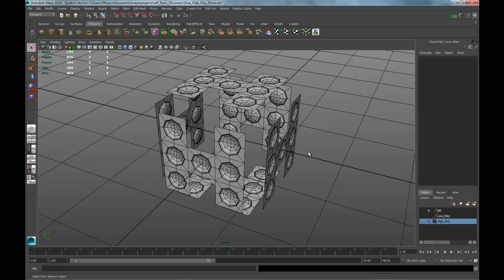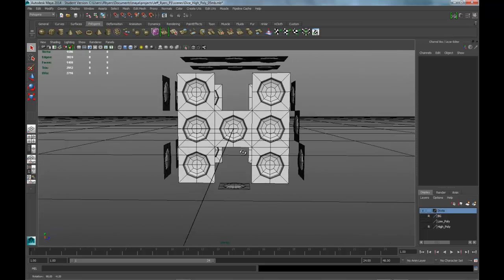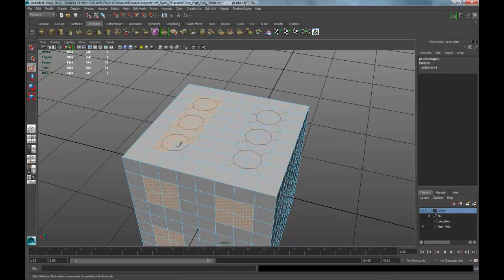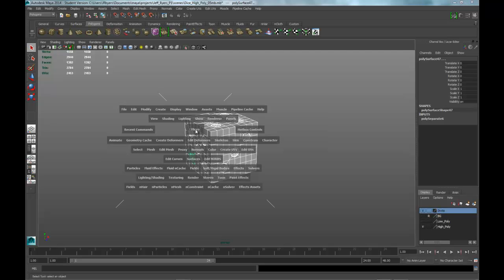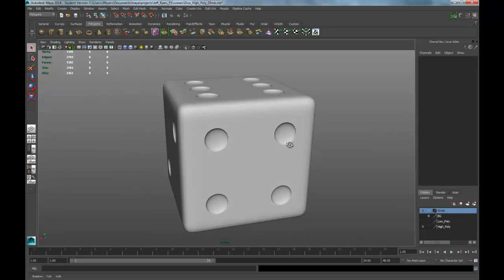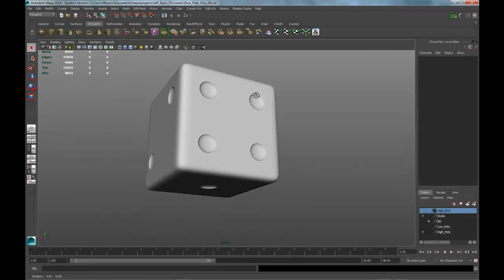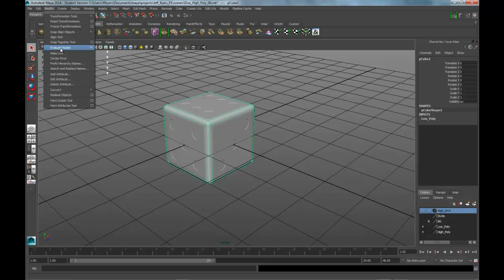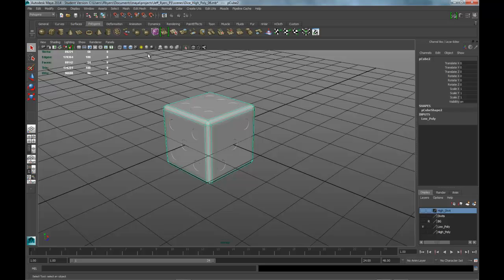Dice High Poly Modeling New 04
This video will show you how to model a high polygon dice mesh.